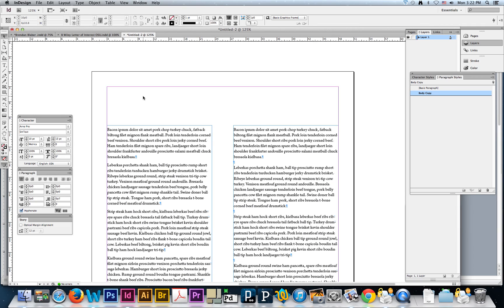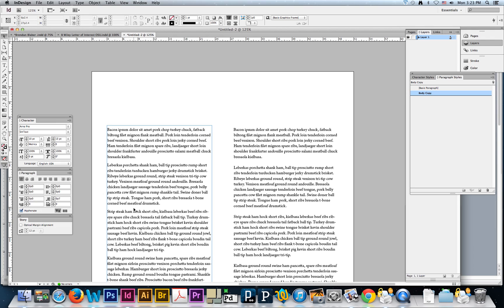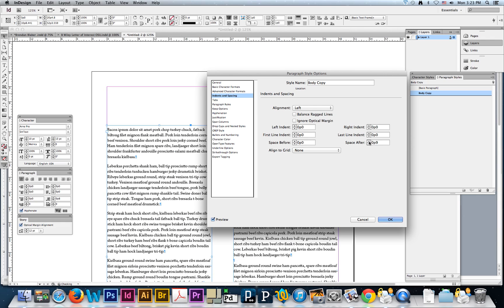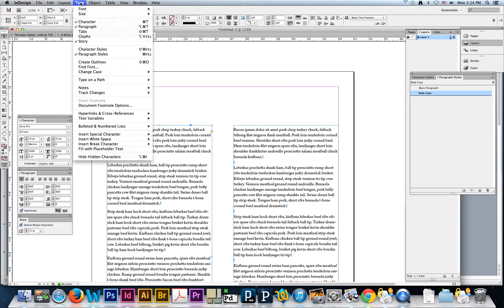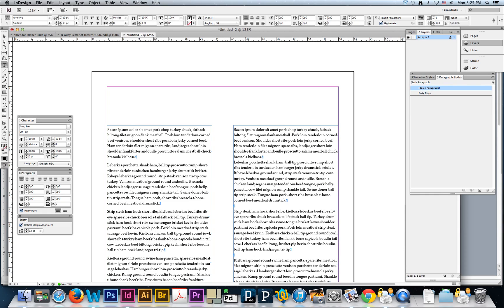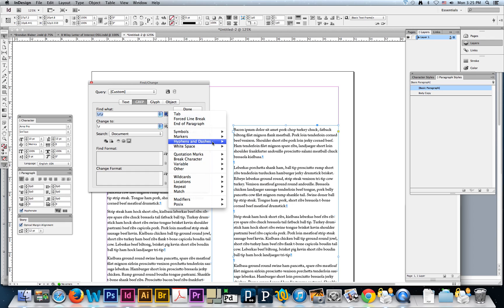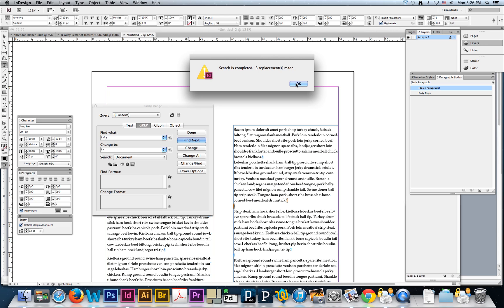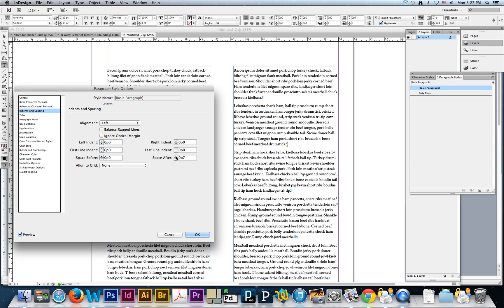InDesign: Double Return + GREP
Why you shouldn't use a double-return to separate paragraphs, what to use instead, and how to globally replace the dreaded double-return if it's already in use.